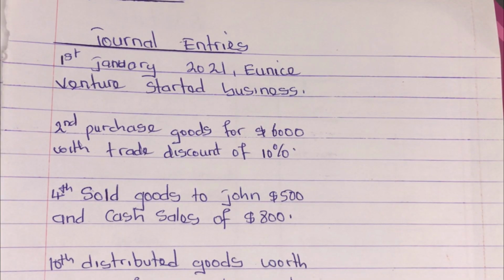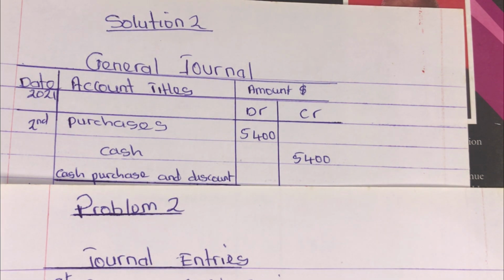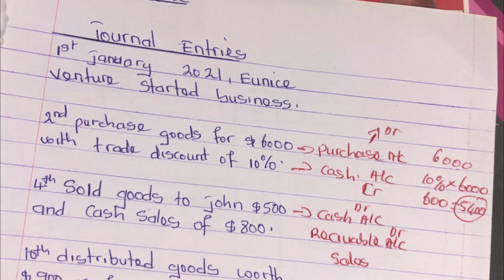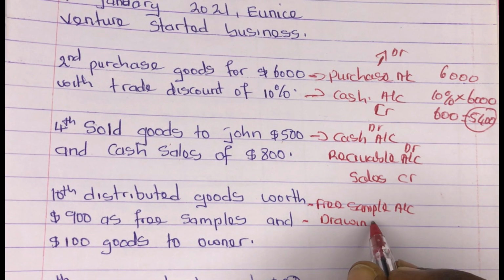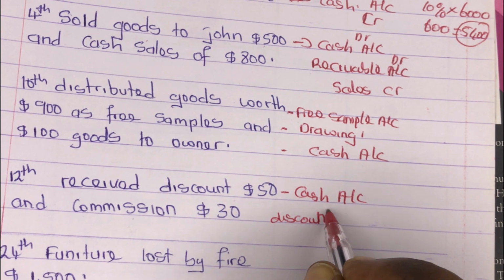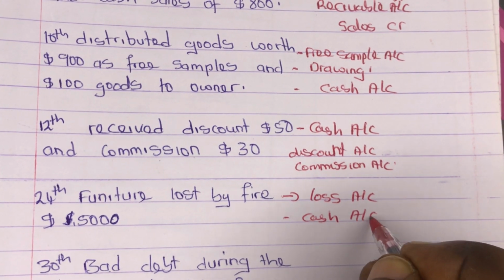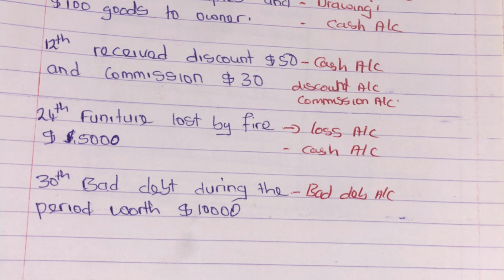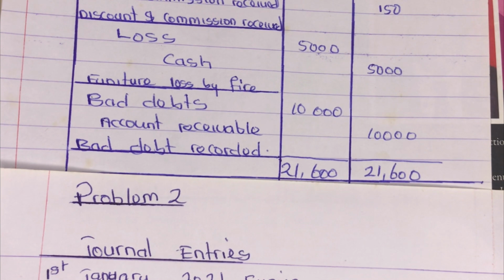JOURNAL ENTRIES PART 2